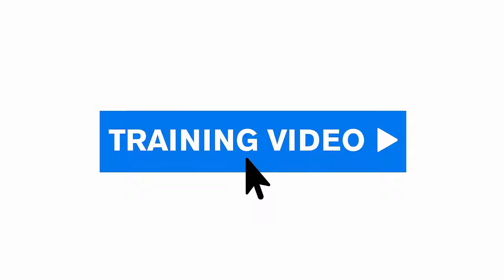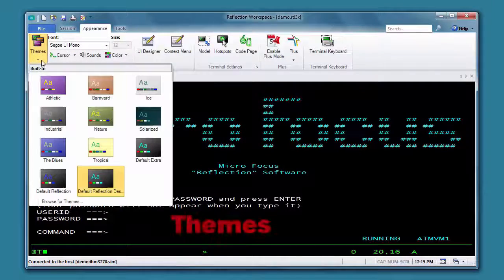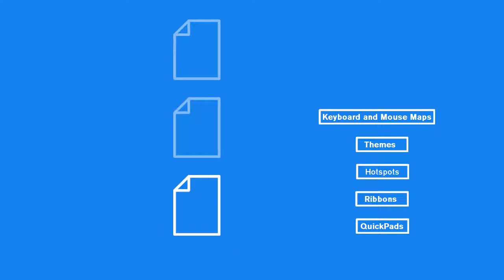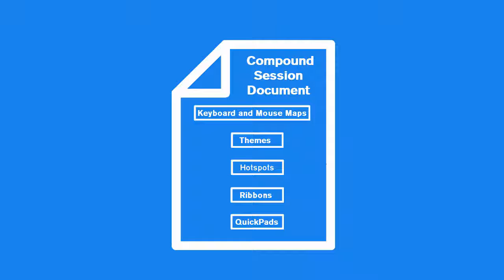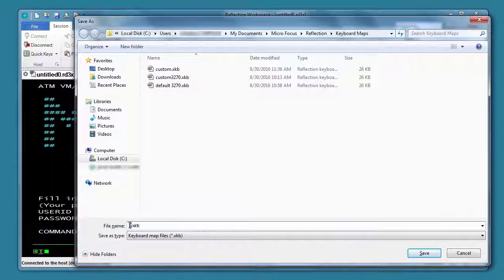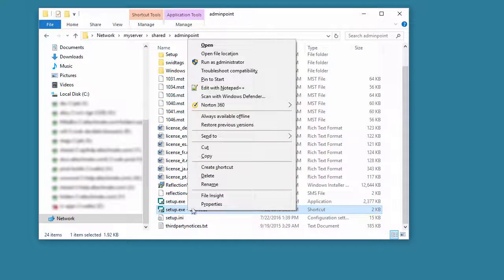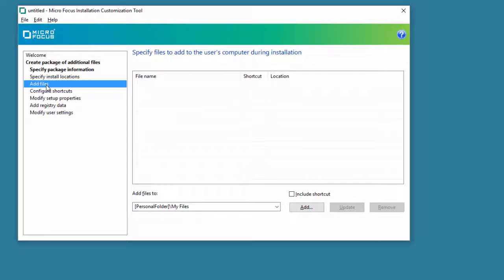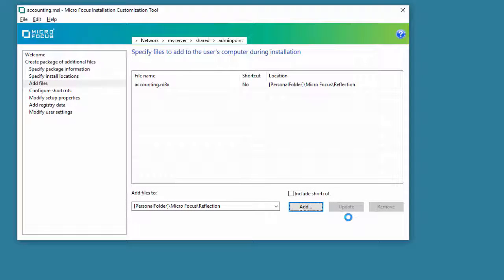HowTo Simplify Deployment with Compound Session Document Files in Reflection